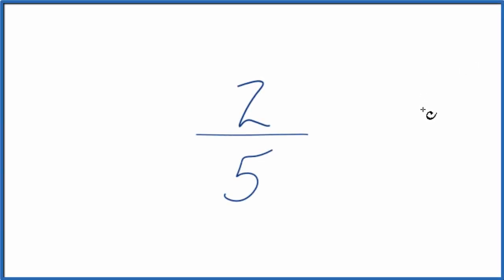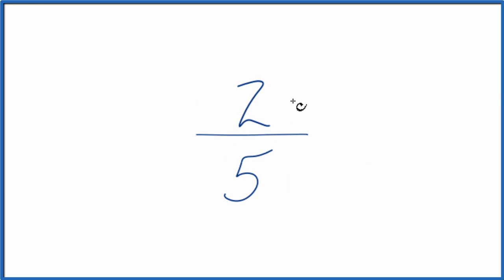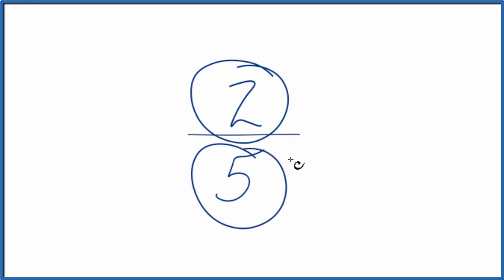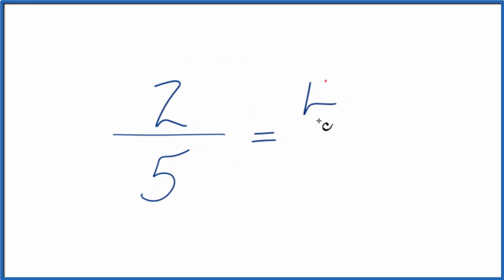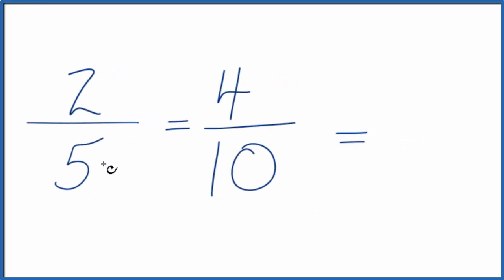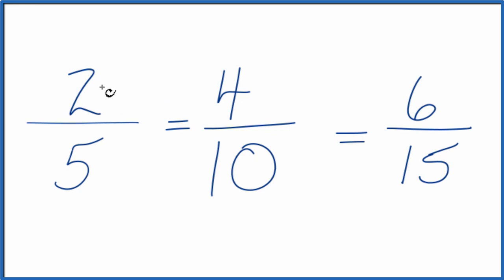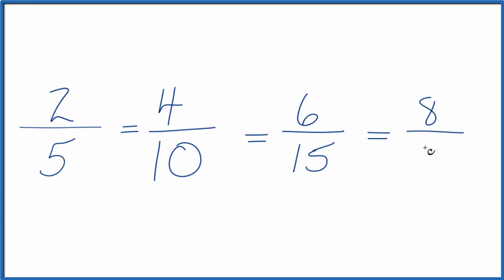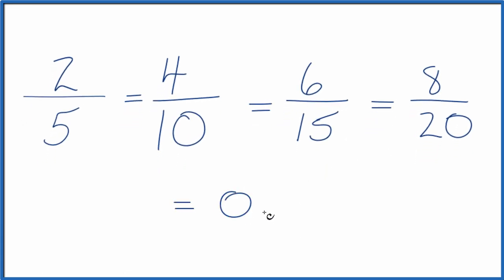Equivalent Ratio for 2/5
To find three equivalent ratios for 2/5, we can multiple double the numerator and denominator to get 4/10.  This is an equivalent ratio to 2/5.  If you divide 2/5 or 4/10 you will get the same decimal value (0.4).

Note that the term equivalent ratio is sometimes called an equivalent fraction.

We could also multiply the numerator and denominator of 2/5 by 3.  This would give us 6/15 which is also an equivalent ratio for the fraction 2/5.  Both have the same decimal value, it is just that they are represented differently (2/5 is simplified and in lowest terms).

Finally we could multiply 2/5 by 4/4 and get 8/20 which is another equivalent ratio for 2/5.

As long as we multiply the numerator and the denominator by the same number we'll get an equivalent ratio.